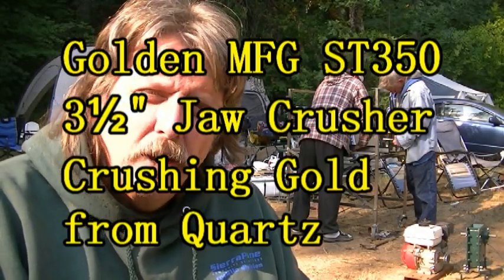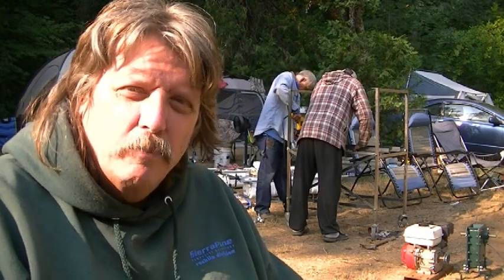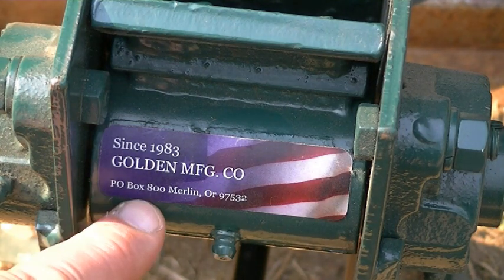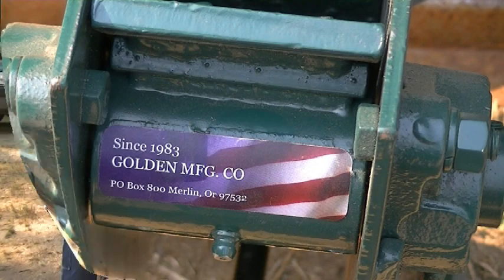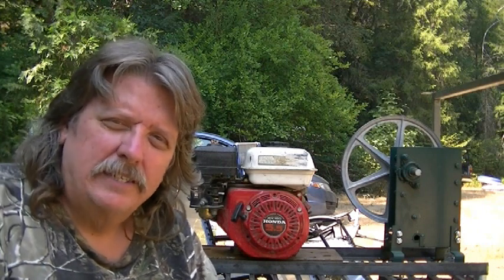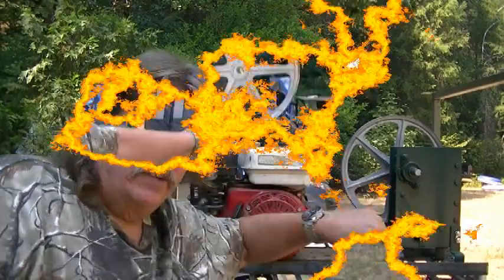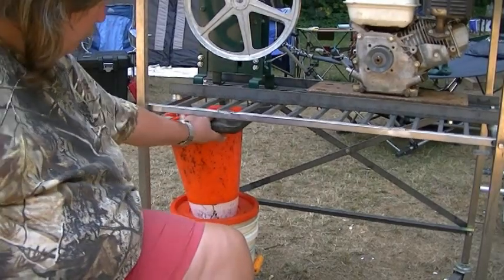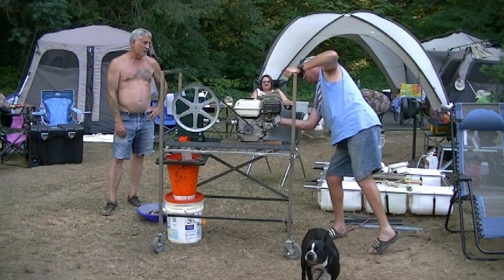Our New Golden Manufacturing ST350 Rock Crusher in action :)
So we bought a new Jaw Crusher from Golden, made a stand for it, & got some gold right off the bat. It works great :)